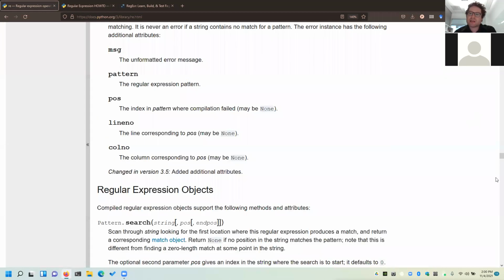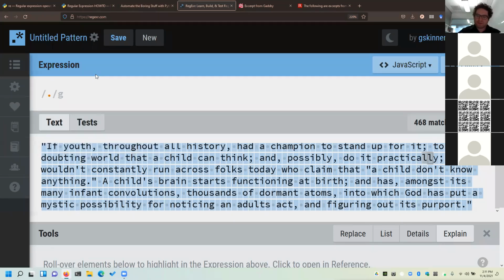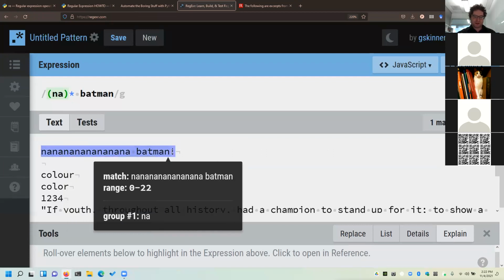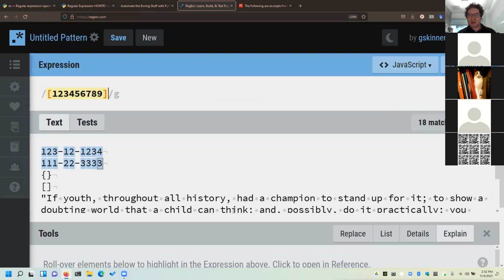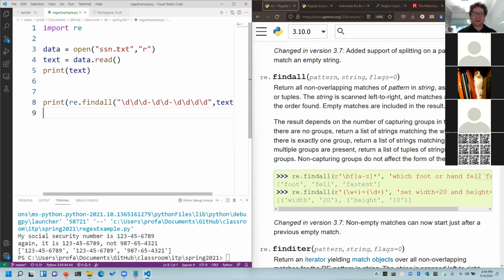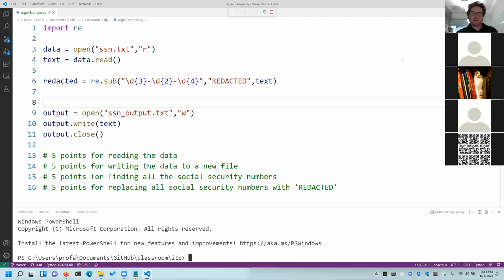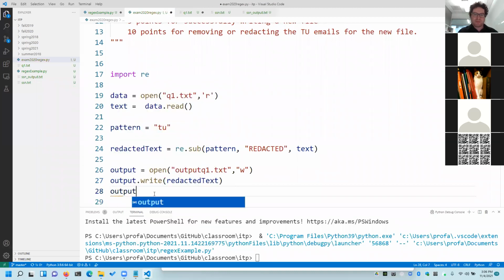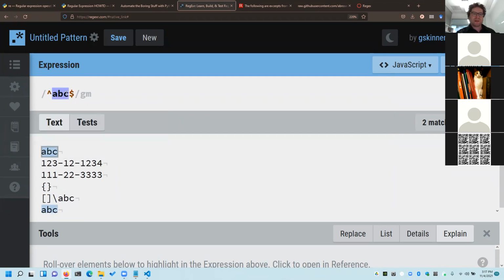Regex syntax and re